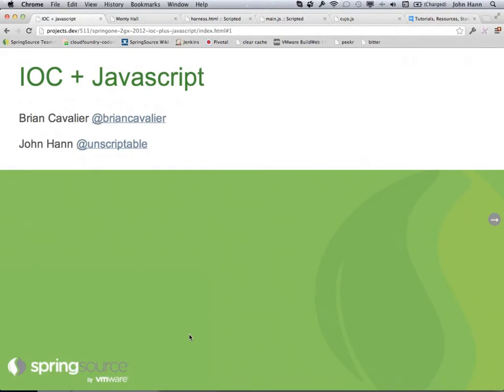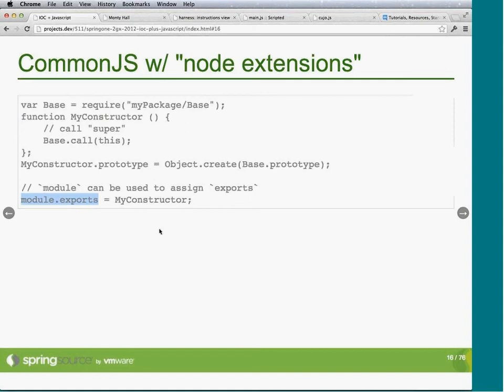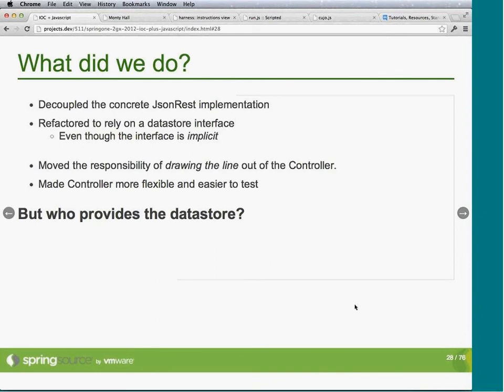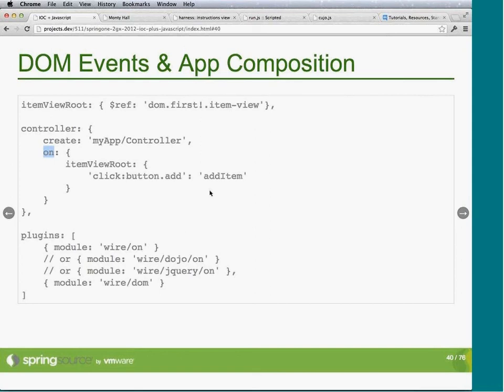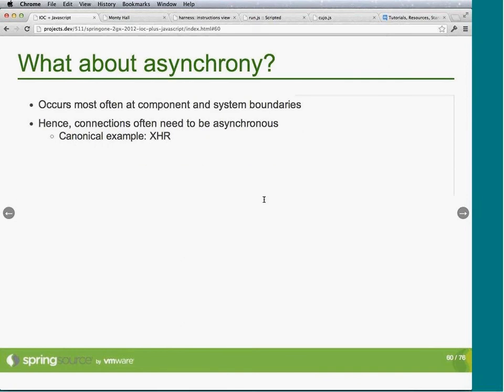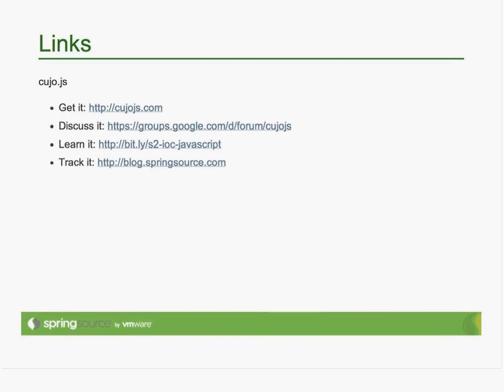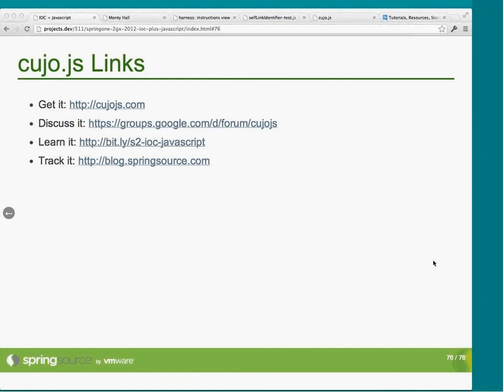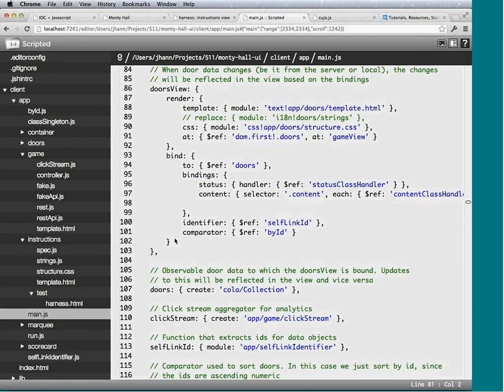Webinar: IoC (Inversion of Control) and JavaScript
Presenter(s): Brian Cavalier and John Hann
Thicker web clients and server-side JavaScript create complexity that must be managed through architectural patterns. JavaScript hasn't yet embraced lessons learned from other platforms, like Java+Spring. Existing JavaScript MVC frameworks are too rigid and lack sufficient architectural plumbing. JavaScript needs flexible architectural infrastructure for building bigger, better apps.

In this talk, Brian Cavalier and John Hann will introduce several concepts, including JavaScript Modules and Inversion of Control, and demonstrate how they alleviate many of the dominant problems encountered when building large JavaScript apps. Attendees will gain a firmer understanding of new architectural patterns and witness tangible examples of how these patterns improve testability, refactorability, composability, division of work, and team scalability.